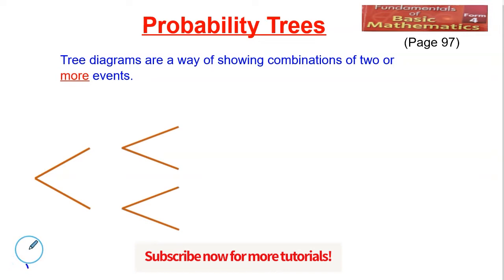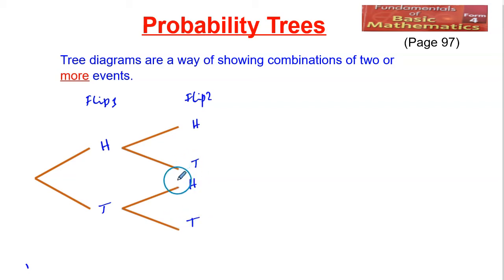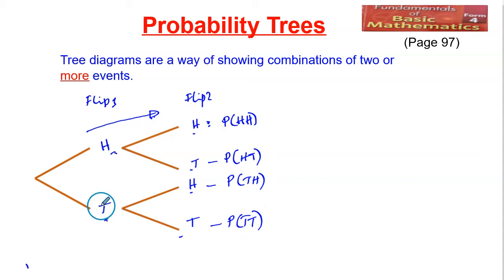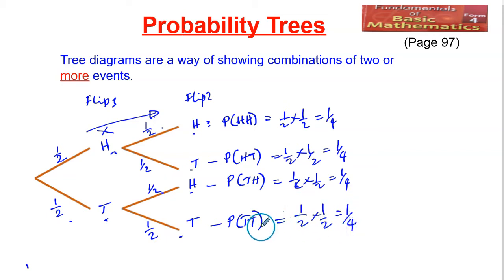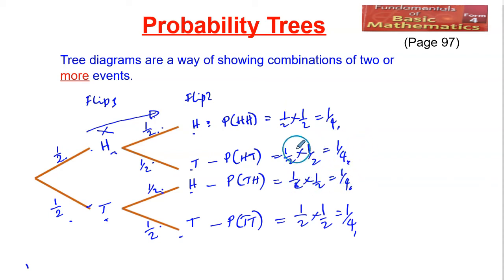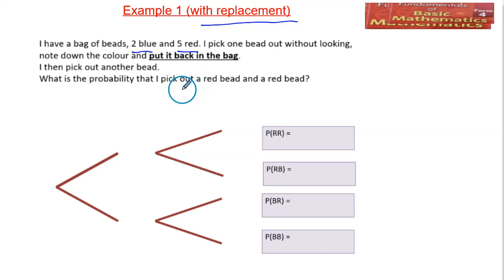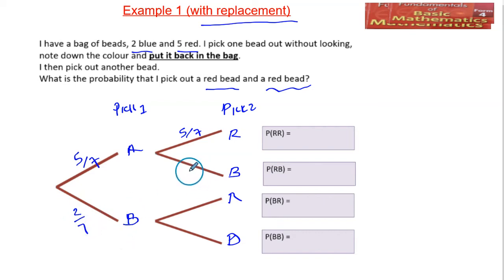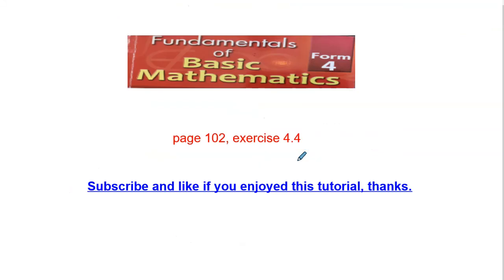How to draw probability trees and calculate probabilities - part 1- ElimuHub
In this tutorial I show how to draw and calculate probabilities from probability trees